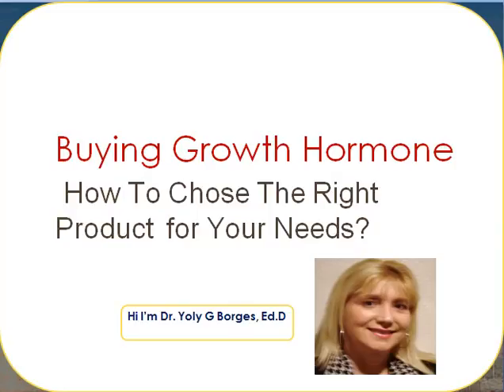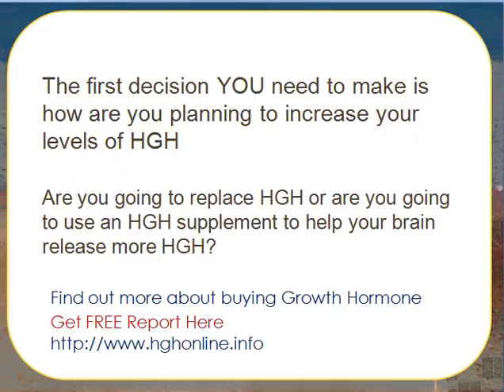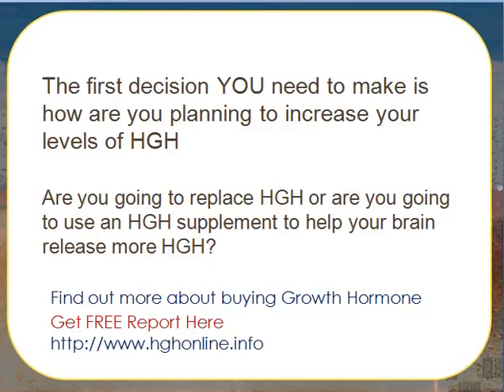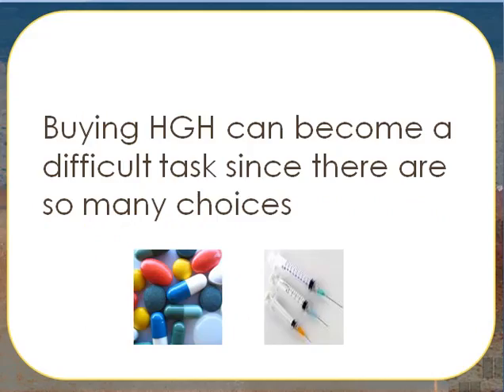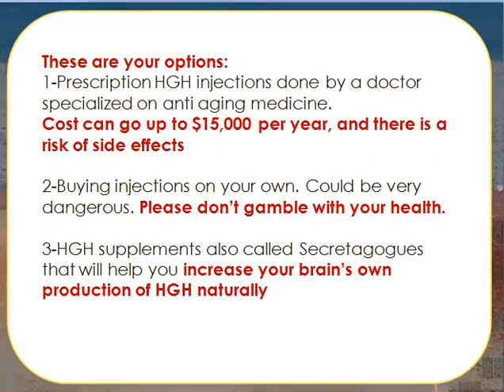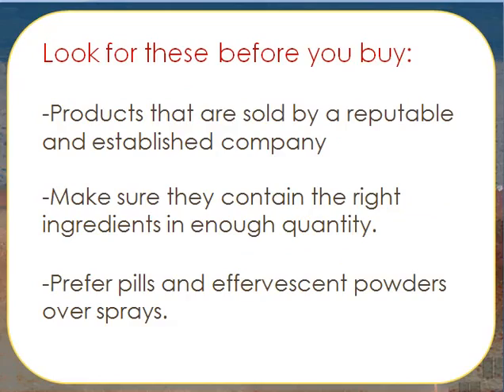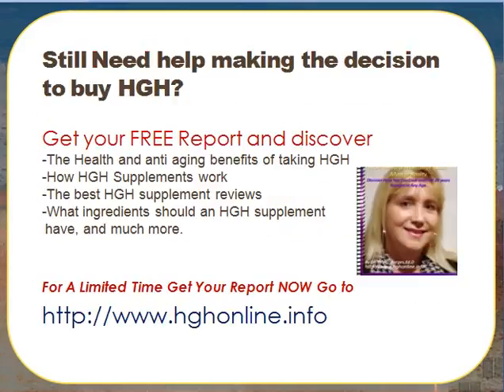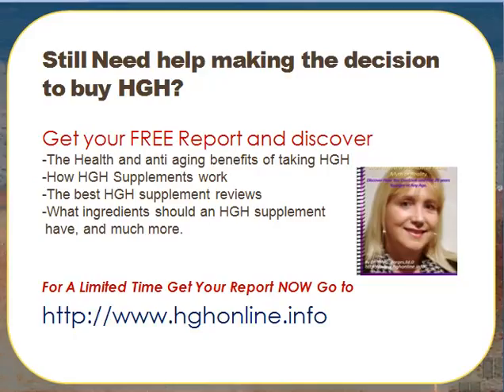buying_growth_hormone.mp4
Buying growth hormone.Go to http:/ and learn how. Get your FREE HGH Report.